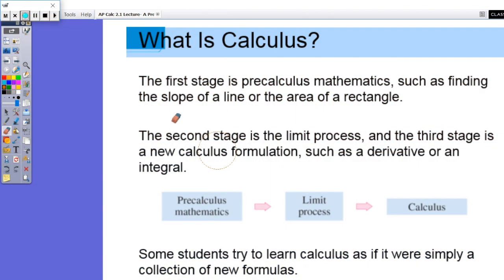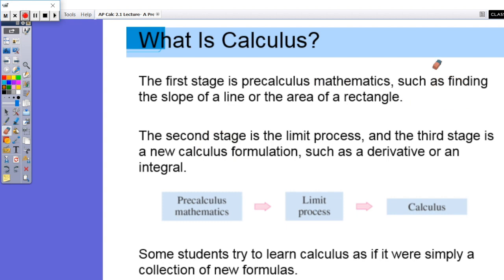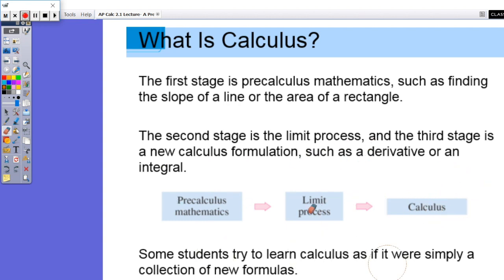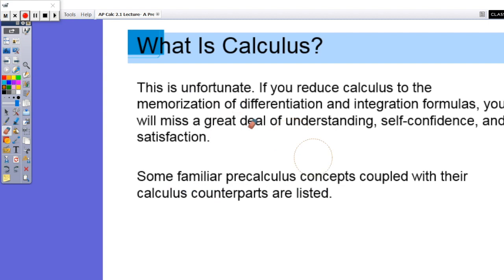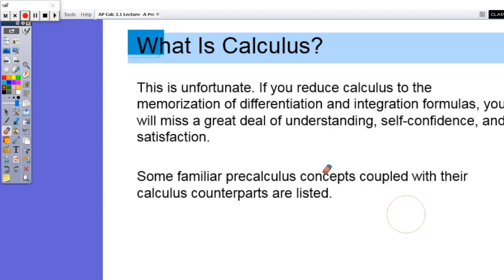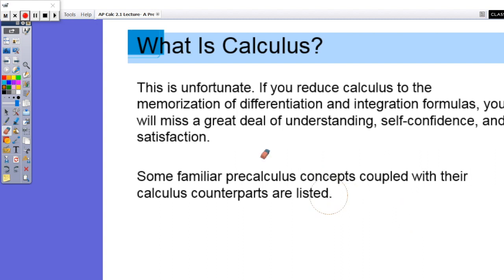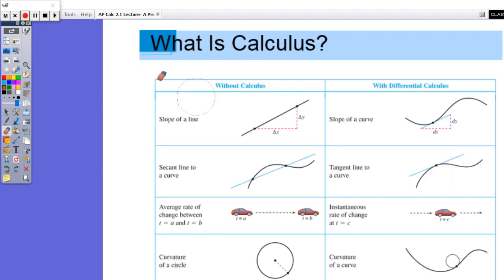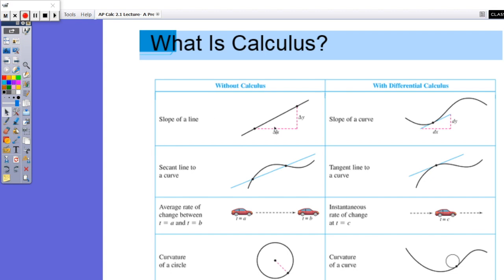AP Calculus - 2.1 - Preview of Calculus - Intro - Part 2